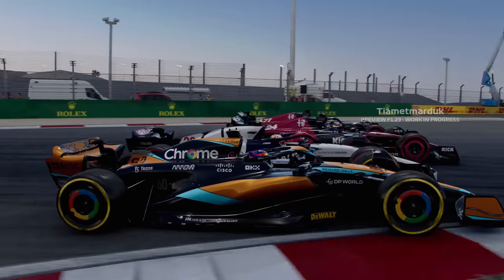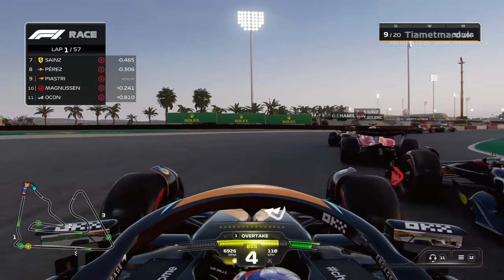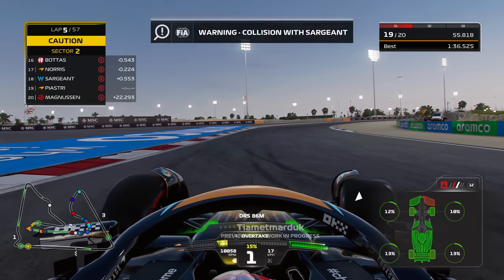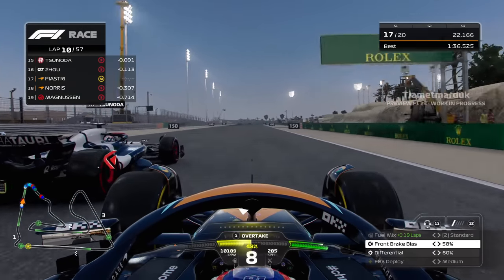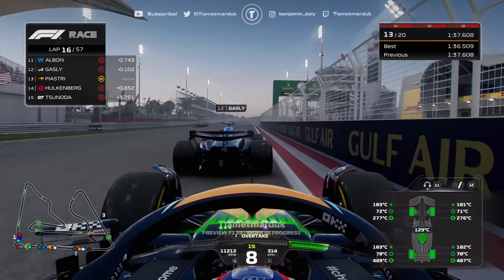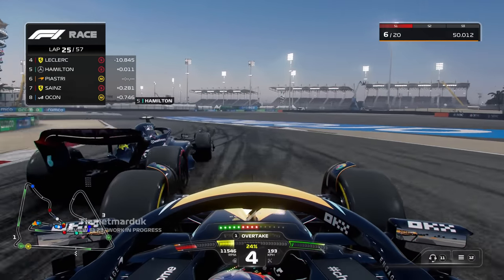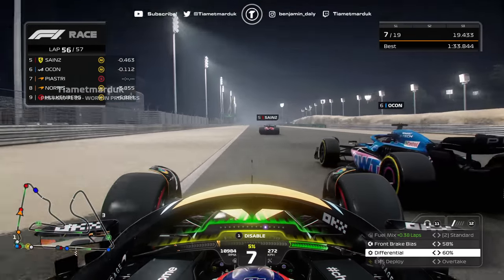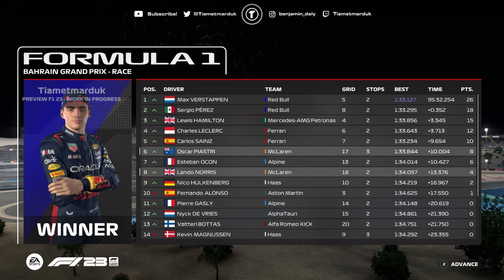F1 23 Gameplay - 100% Race at Bahrain (Handling & First Impressions) 110% AI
F1 23 Exclusive Preview Gameplay - 57 Laps of Bahrain